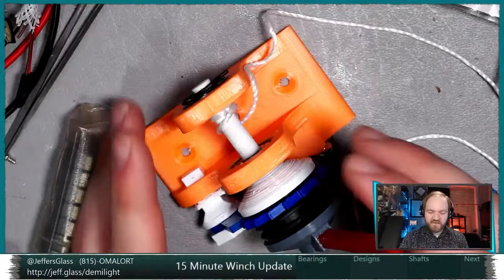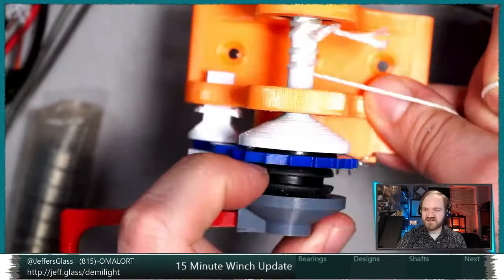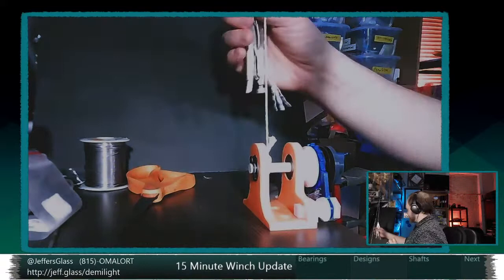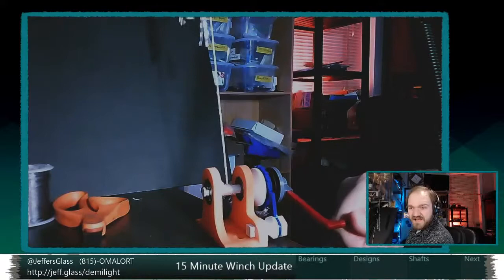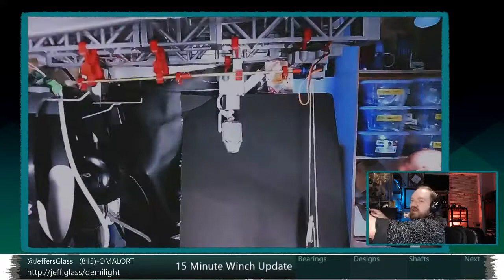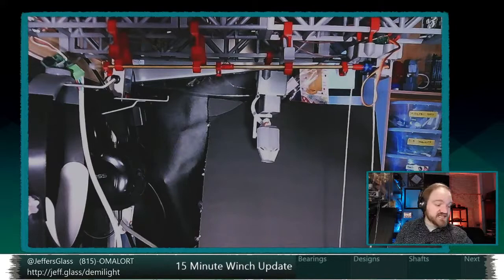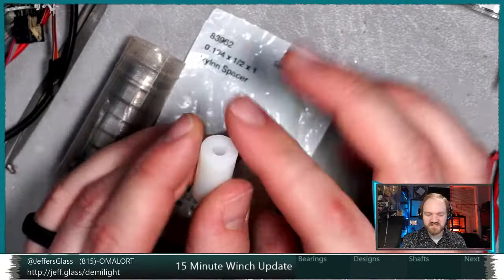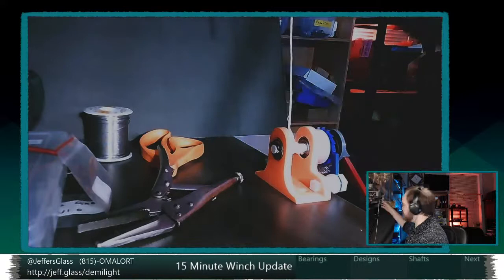A Wee Little Winch Update [Demilight LIVE]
The next revision of the (to be motorized) miniature winch is now working - the 608zz skateboard bearings make a huge difference, and actually allow the winch to lower.

Next step is creating a coupler to a stepper motor, followed by trying to shrink the design as much as possible.

We're not gonna work on any of that tonight though - after a big day of vaccinating, I just want to say and give you the updates and then PEACE!